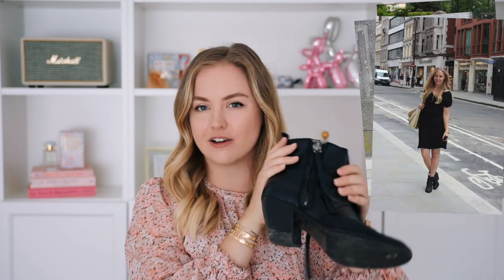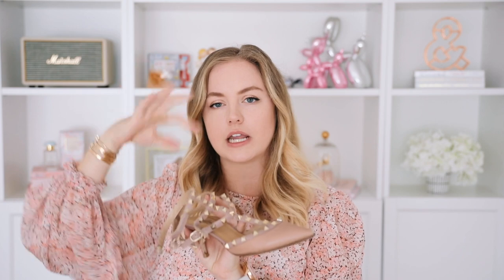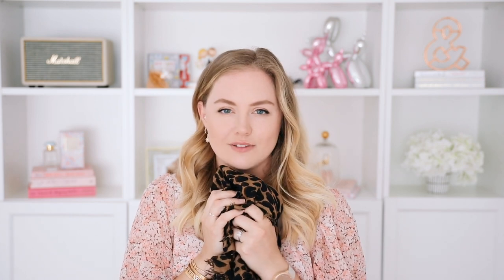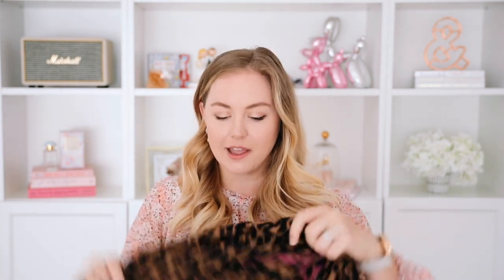BEST LUXURY PURCHASES | Axelle Blanpain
Hi everyone!
Today, I'm finally sharing another highly requested video... My best luxury purchases, I hope that you'll enjoy it!

• Celine - Audrey sunglasses

• Hermès - H belt

• Acne - Pistol boots

• Valentino - Lock bag

• Valentino - Rock stud shoes

• Louis Vuitton - Leopard scarf

Vlogging camera

DSLR camera

As always, all my opinions are genuine & 100% honest.